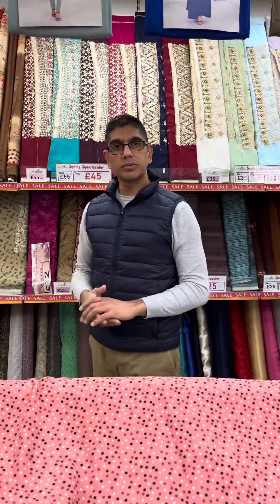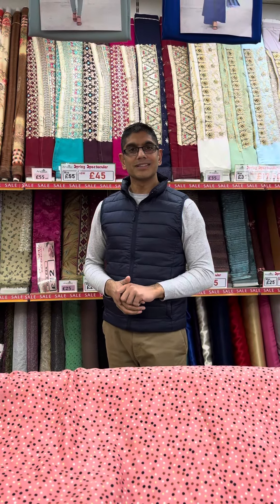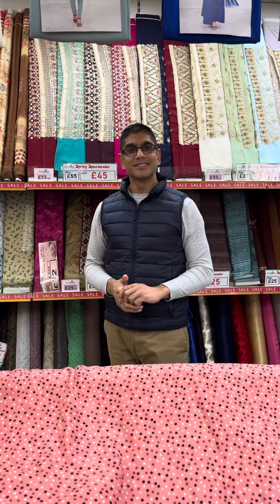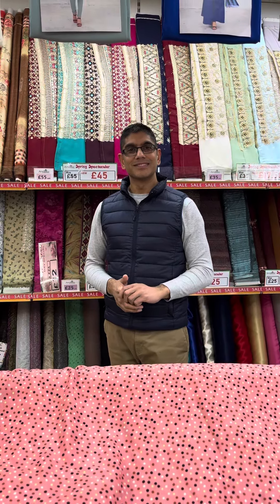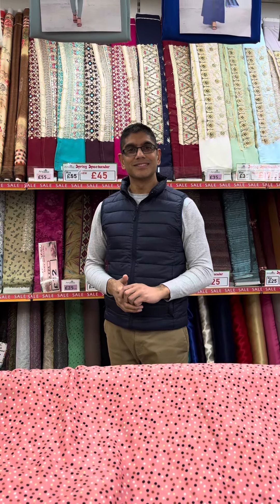Pink Polka Dot Viscose Print Suit @ Andaaz Fabrics Bedford